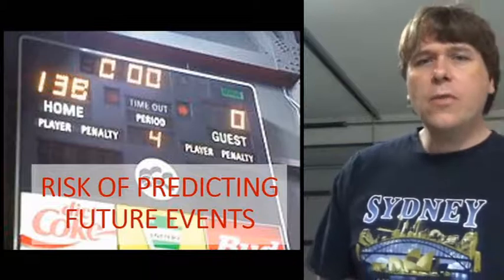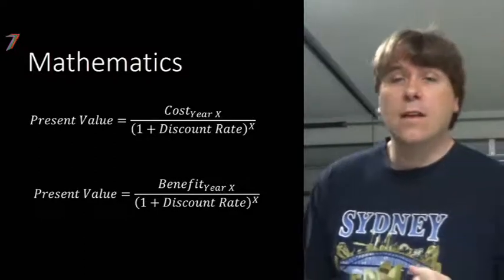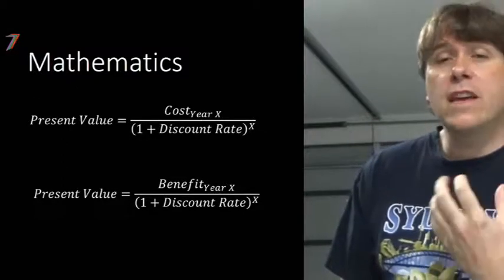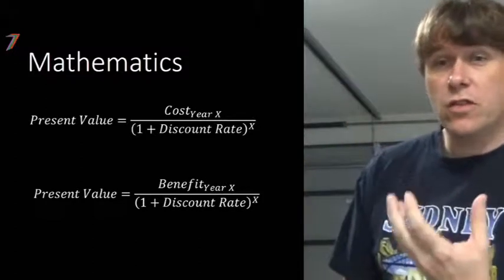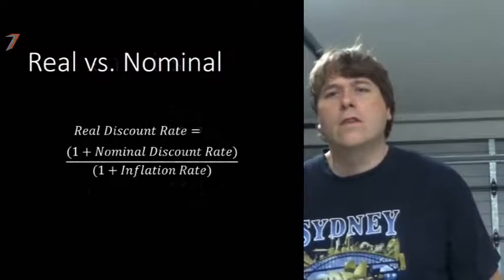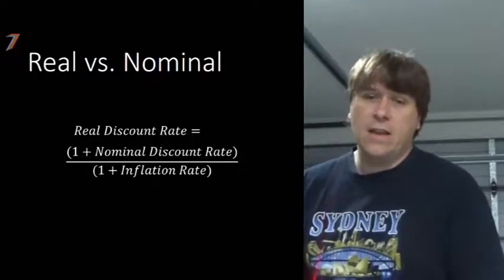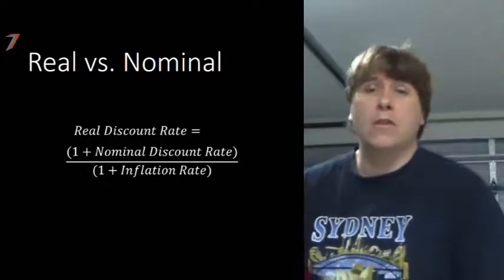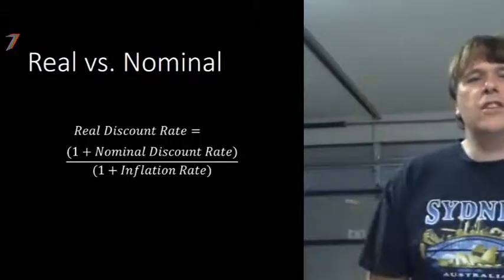Cost Benefit Analysis - Discount Rate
This is a short video describing the discount rate in a cost benefit analysis. The discount rate is one of the most important concepts in cost benefit analysis. The discount rate incorporates the time value of money in the cost benefit analysis. It allows for the effects of opportunity cost, future costs, and risk from deferred returns from investment. The discount rate used in economics is a real discount rate as it does not include the effect of inflation on prices. Prices are held constant to a particular price year. There are a number of ways of deriving a discount rate, whether it is the long run bond rate or the use of the internal rate of return of the marginal project but in most cases the funding body determines this rate and this rate is then applied across all projects.

I will be releasing more short cost benefit analysis concept videos soon.